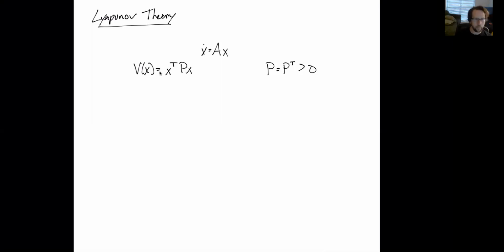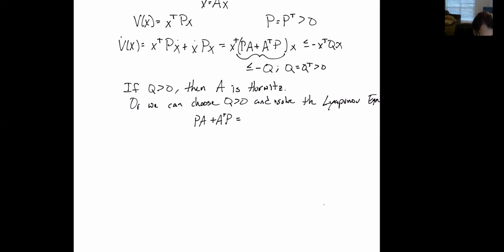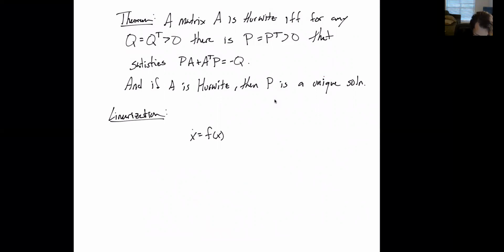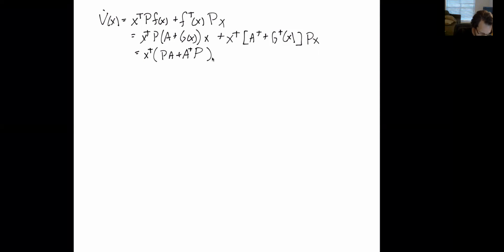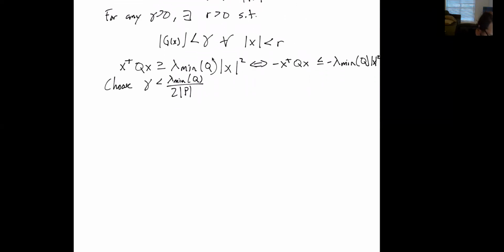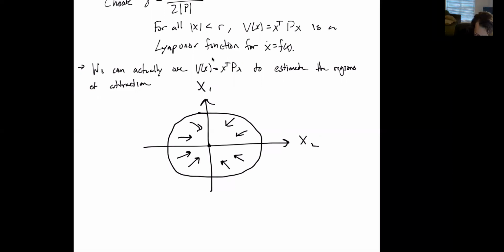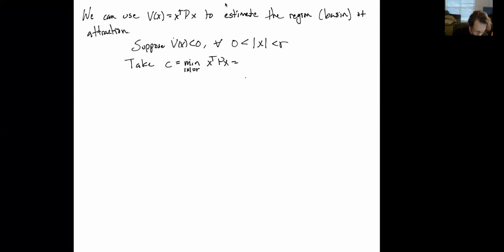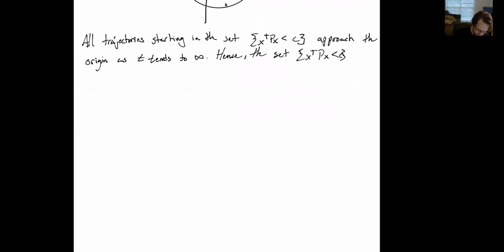Lecture20a: Approximating Basin of Attraction Through Linearization